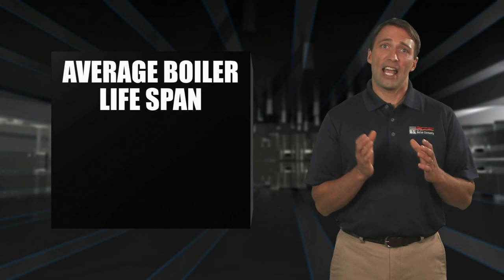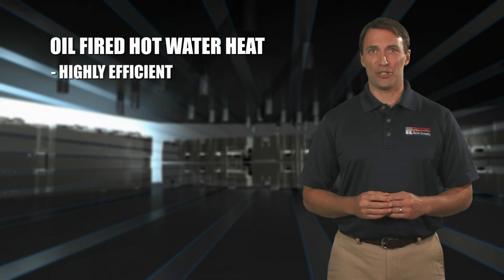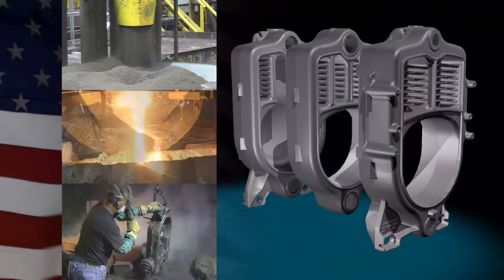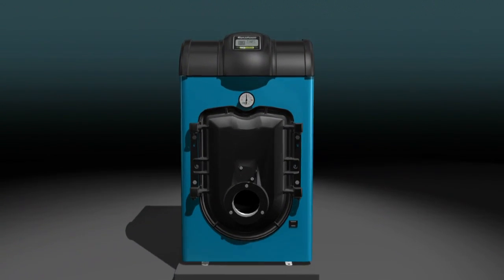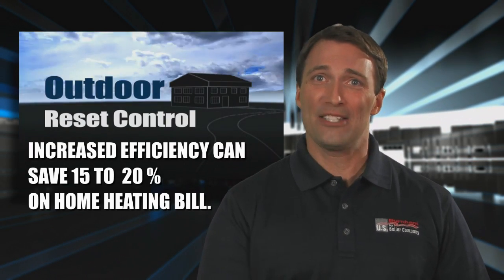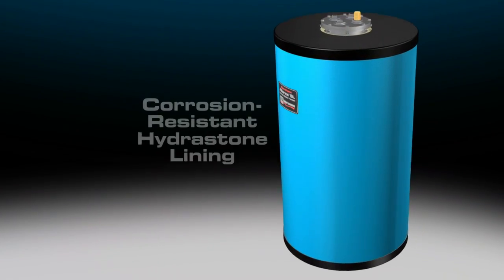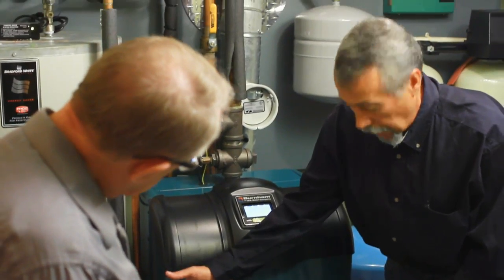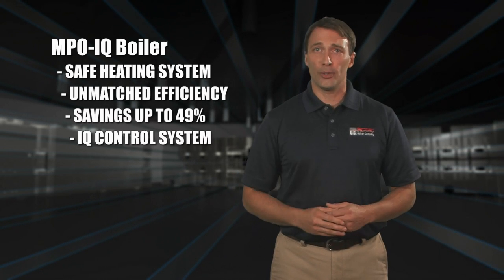MPO-IQ, The Right Oil Boiler For You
The MPO-IQ is an award winning high-efficiency oil boiler loaded with energy saving features! At the heart of the MPO-IQ is an advanced 3-pass cast iron heat exchanger, combined with a well-insulated powder-coated steel jacket. Even the MPO-IQs Control System is best in class. The IQ Control System allows the MPO-IQ to be easily equipped with an optional Energy Saving control package that can achieve up to a 15% reduction in fuel consumption according to most studies. Ask your contractor today for an MPO-IQ oil-fired boiler; an unmatched combination of advanced features and proven durability.